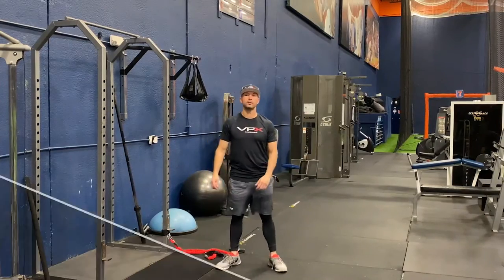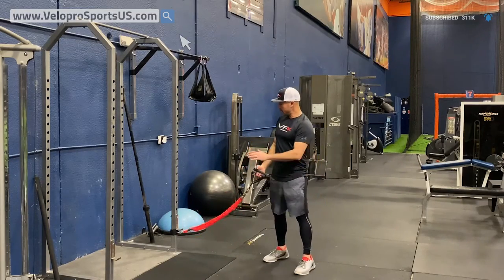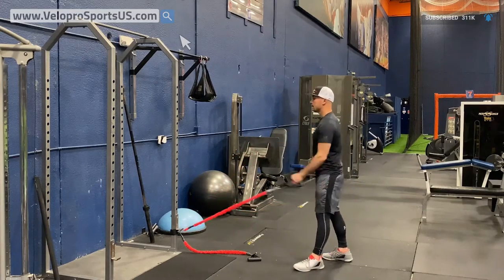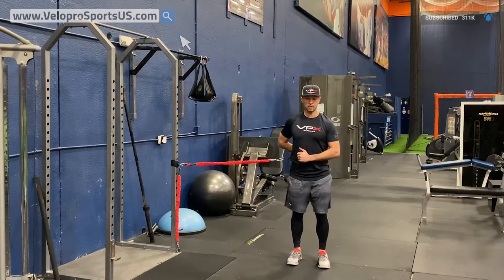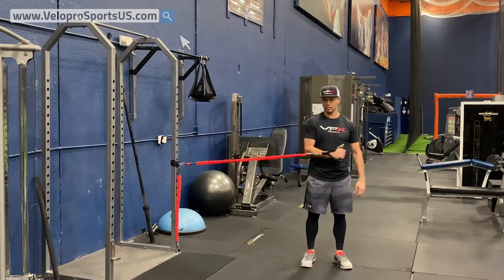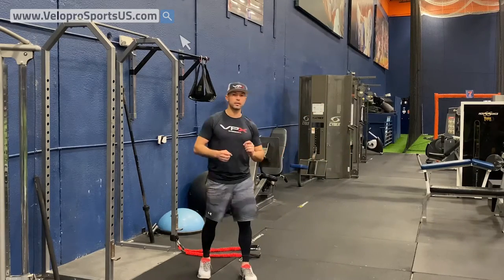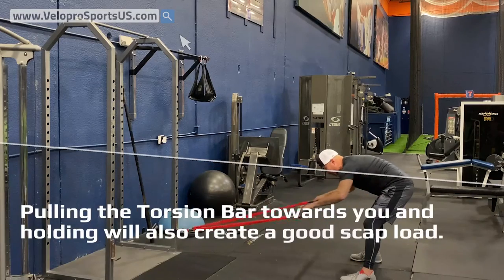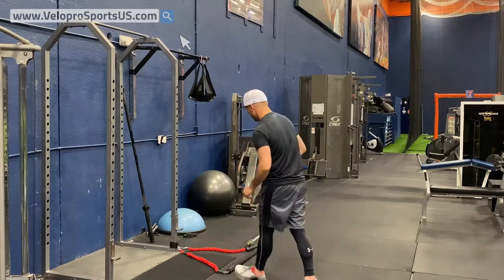How to Avoid Injury and Build Arm Strength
Start recovering faster, and staying strong further into games.  Build more arm strength and reduce soreness with the VPX Torsion Velocity Band System.

Post throw arm care routines are vital to reducing lactic acid buildup, promoting blood flow, and strengthening your fast twitch muscles in your arm and shoulder.

Designed by ballplayers... for ballplayers.